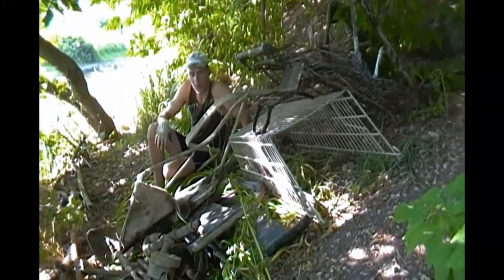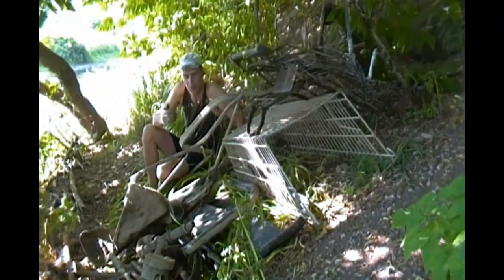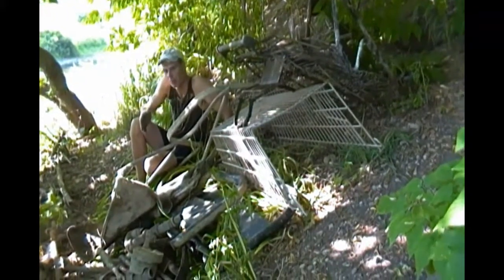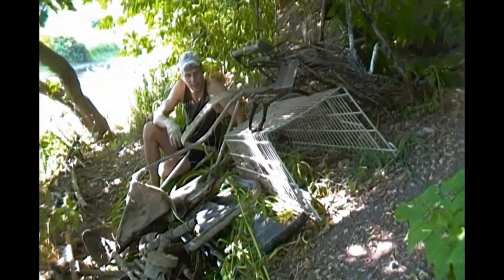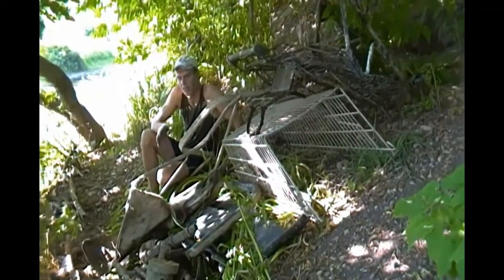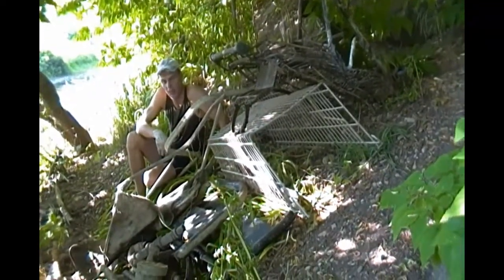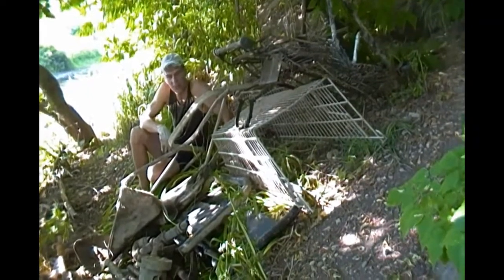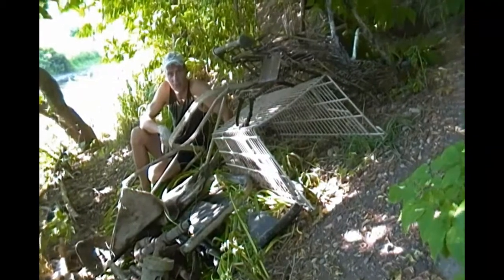Wayne Etmanski is cleaning The Grand River in Brantford,Ontario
Wayne Etmanskis` Grand River Restoration Project